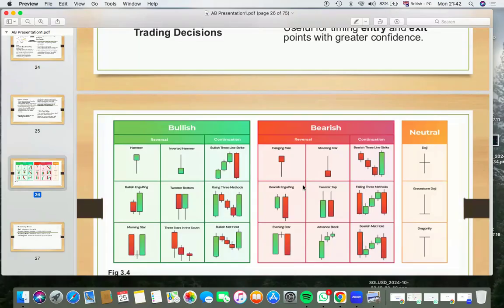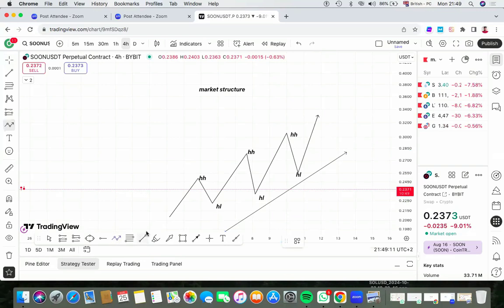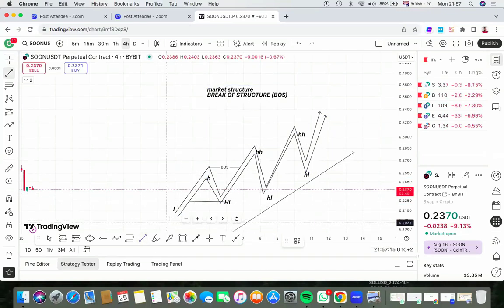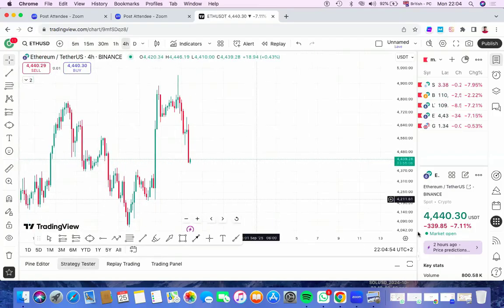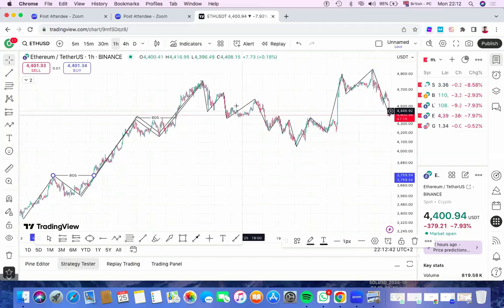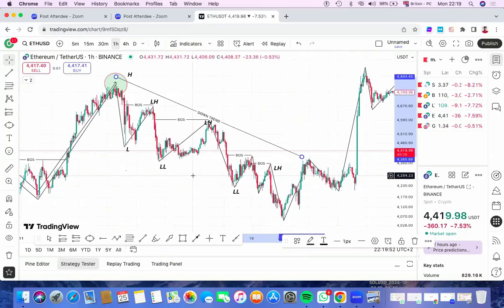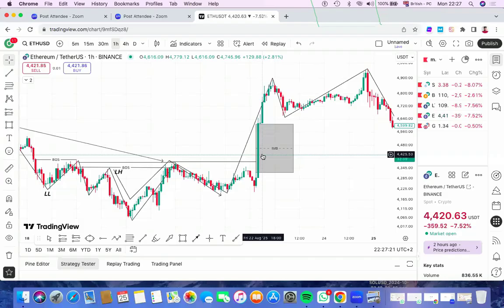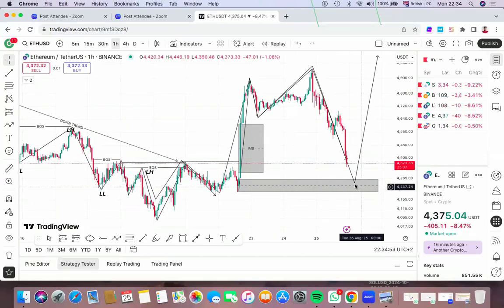Technical Analysis: Introduction To SMC